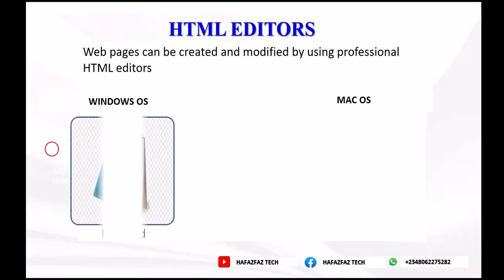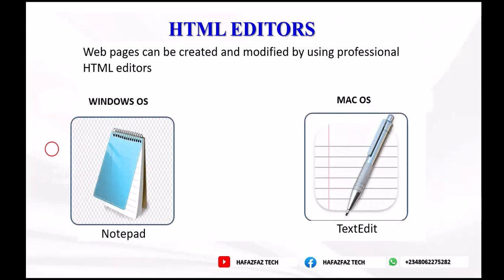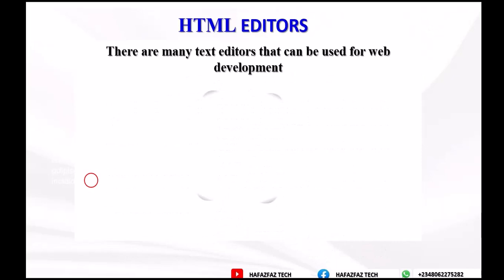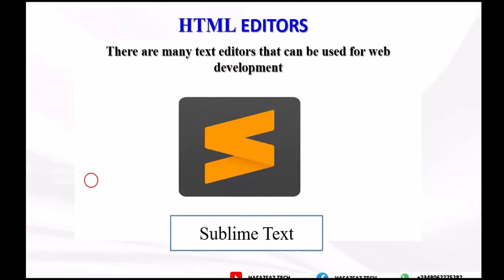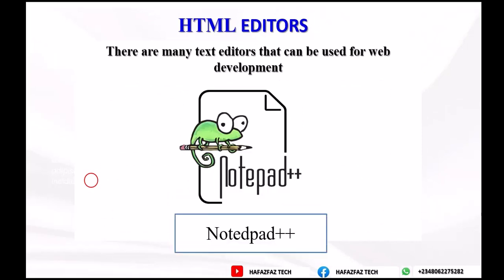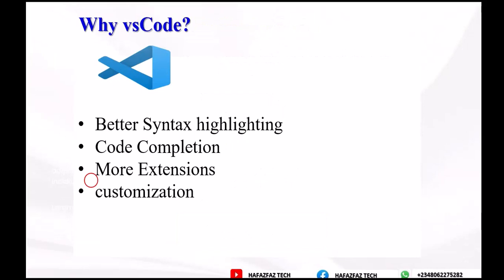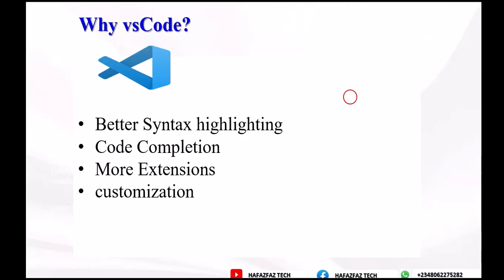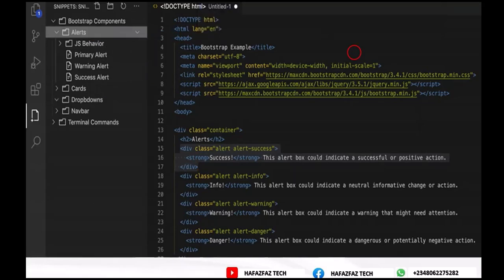HTML Editors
In this video, we dive into the fascinating world of HTML (Hypertext Markup Language). Whether you're a complete beginner or someone looking to refresh their HTML skills, you've come to the right place!

🔹 Understanding the What Editors are. and choosing the best Recommending Softwares for better experience.

🎓 About Hafazfaz Tech 🎓

At Hafazfaz Tech, we're passionate about empowering aspiring web developers like you! Expect regular, high-quality tutorials covering various web technologies, programming languages, and web design principles. Whether you want to become a pro web developer or simply enhance your coding skills, this channel is here to support your journey.

We love hearing from our viewers! Join our thriving community on social media and stay up-to-date with the latest news and discussions:

Thank you for tuning in to our "HTML Introduction" video. We hope you find this tutorial valuable in kickstarting your journey into the world of web development.

Happy coding! 🚀